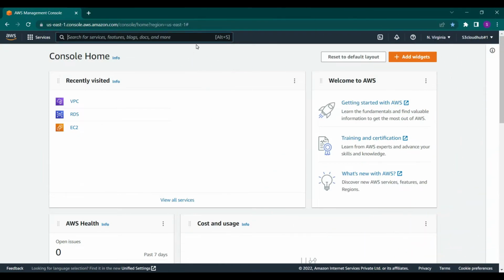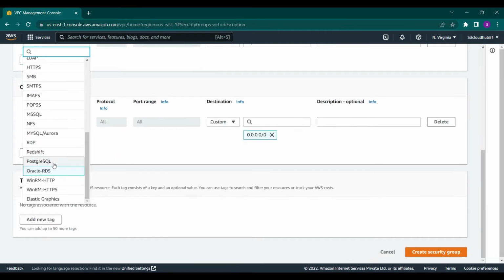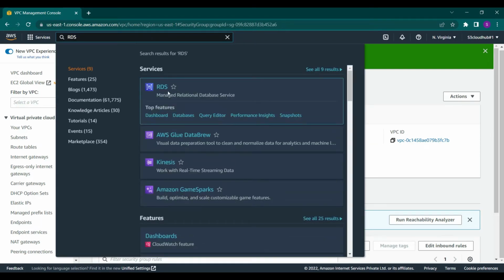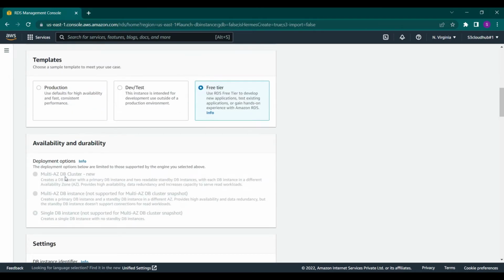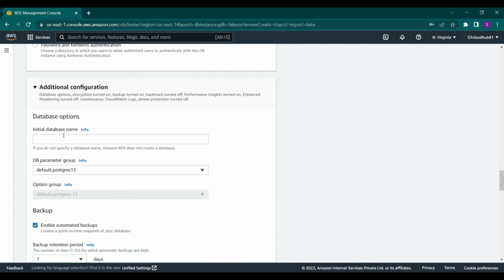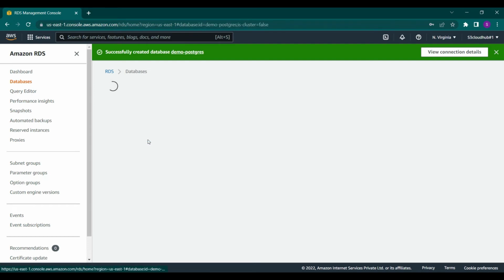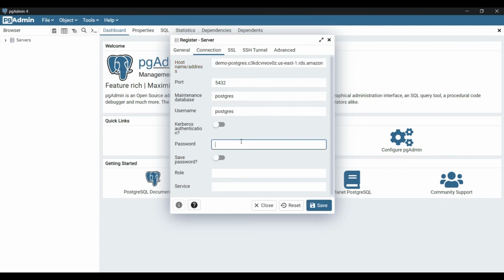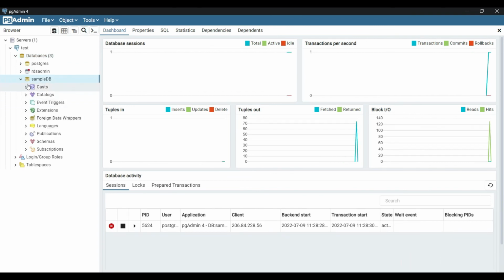Connect PostgresSQL Server to RDS | RDS Tutorial | AWS Tutorial for beginners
In this video, we will see, how to connect Postgres SQL database server with RDS.